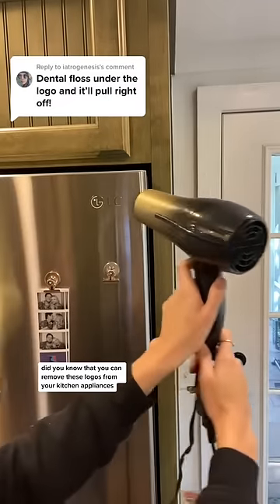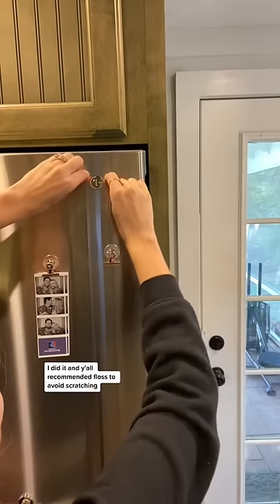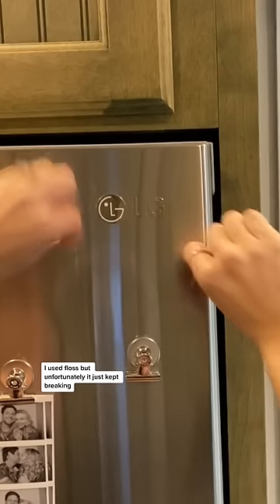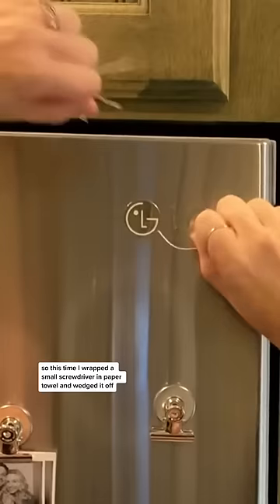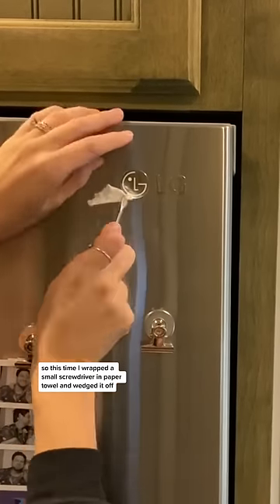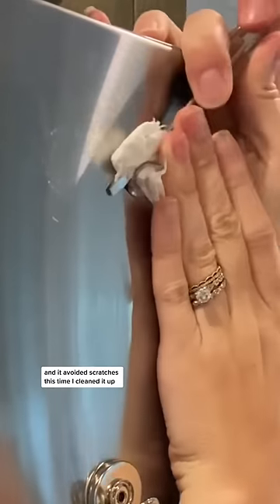Removing An Appliance Logo With Floss??